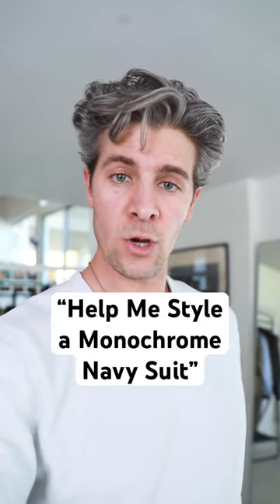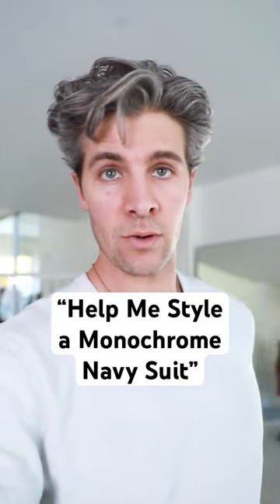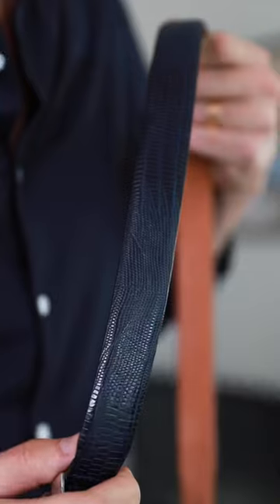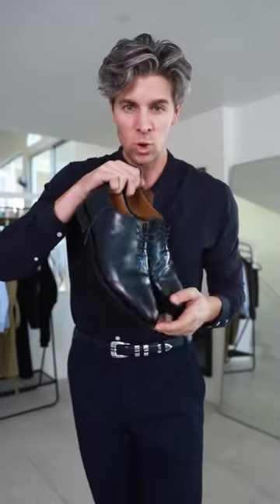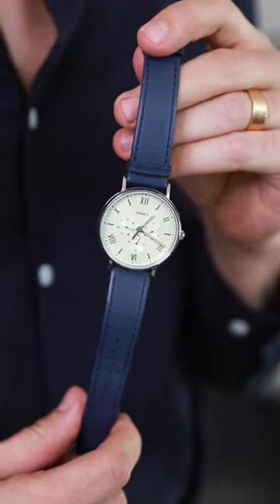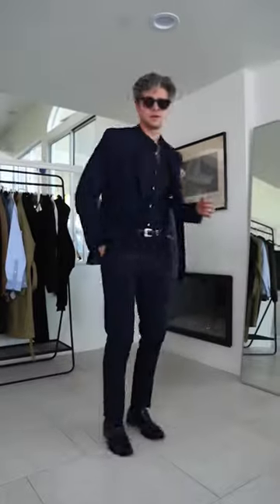Will a Monochrome Navy Suit Outfit Look Good??